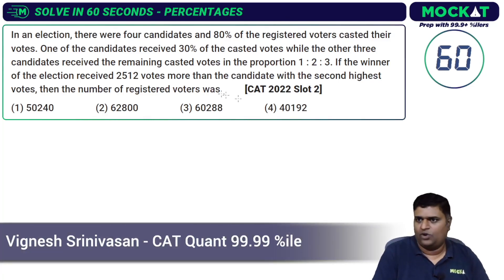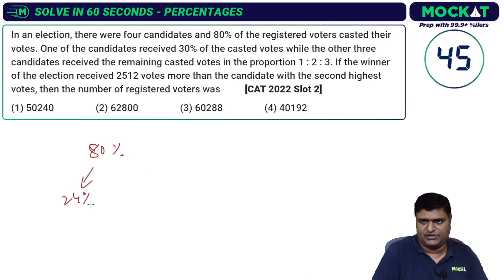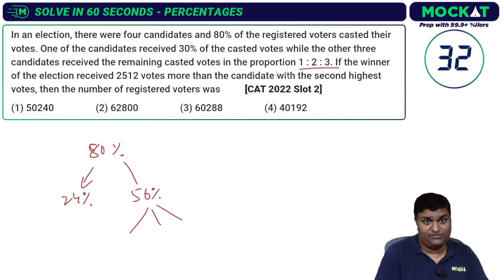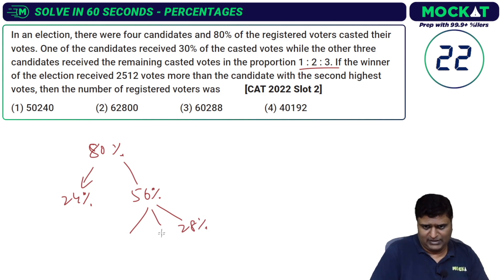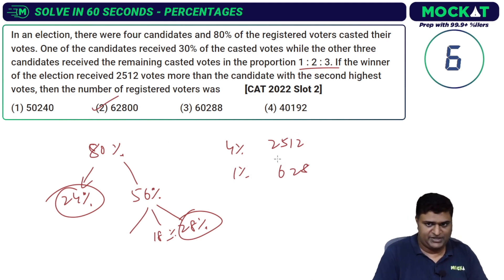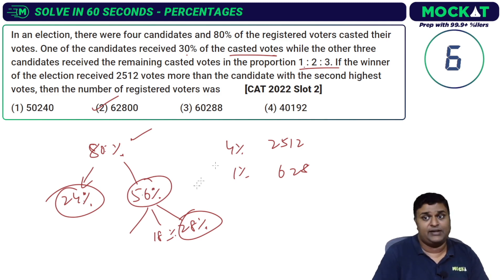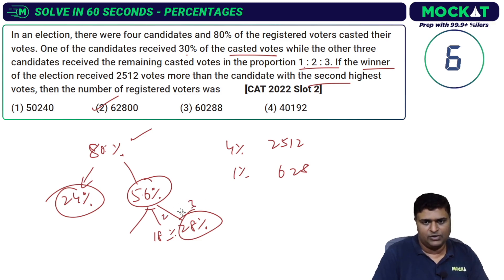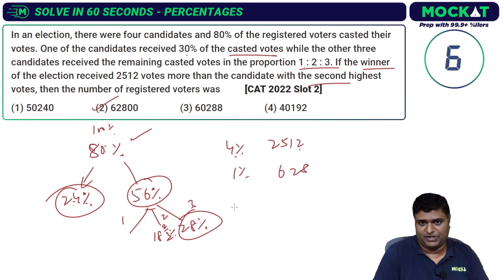Solve in 60 sec Q1 - CAT Quant Percentages Past Questions Q1 by Mockat's Vignesh, 99.99 percentiler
Solve in 60 seconds Q1 - CAT Quant Questions Solved by Mockat's Vignesh, 99.99%iler - Percentages